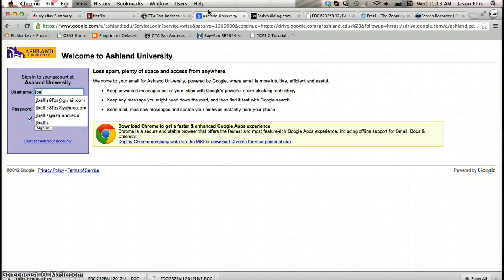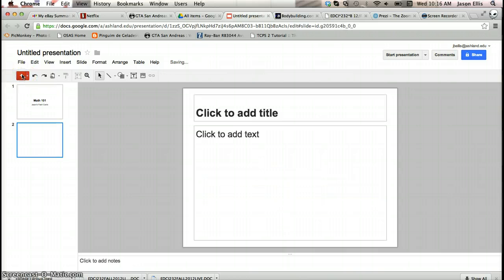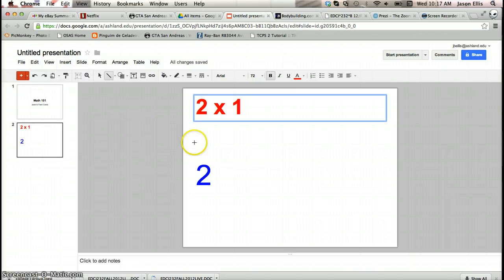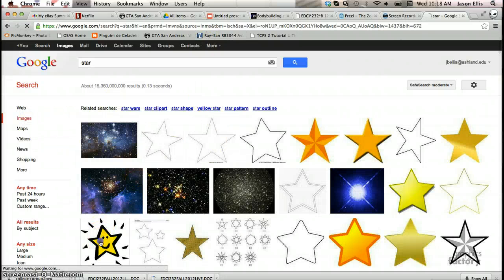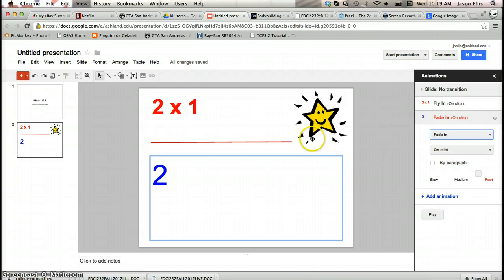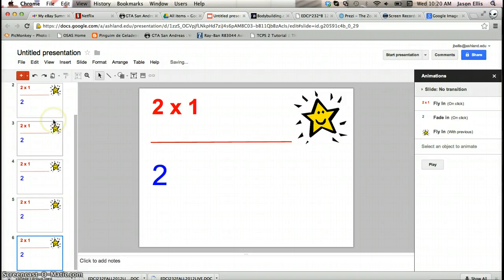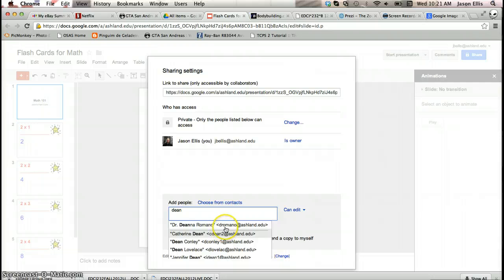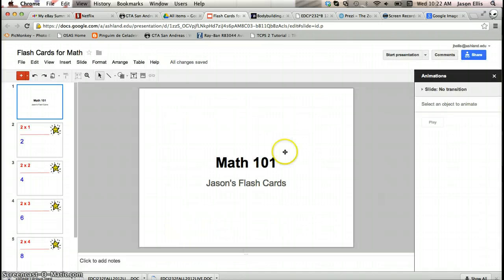How to Build Flash Cards in Google Presentation Ap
How to build a self correcting task.